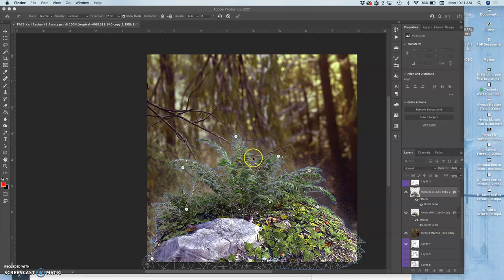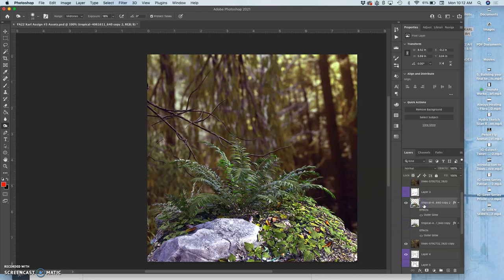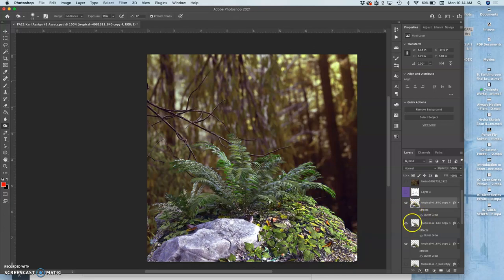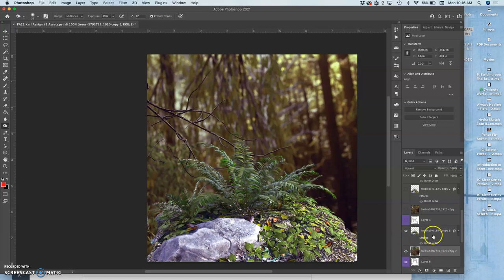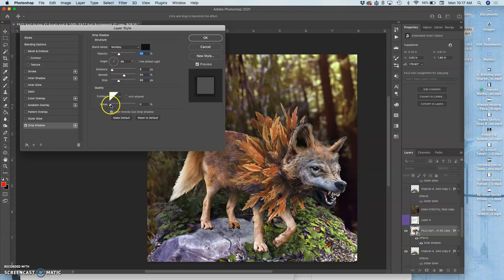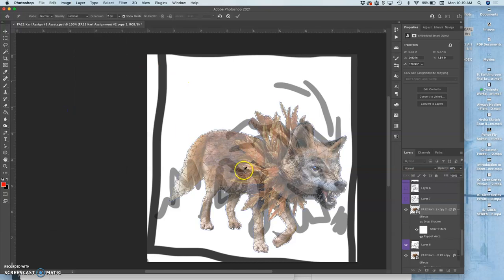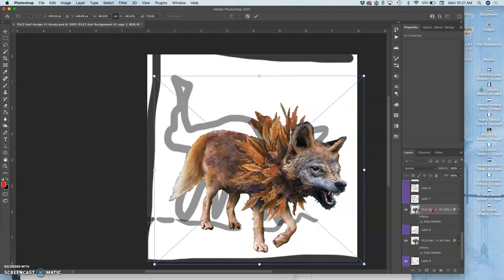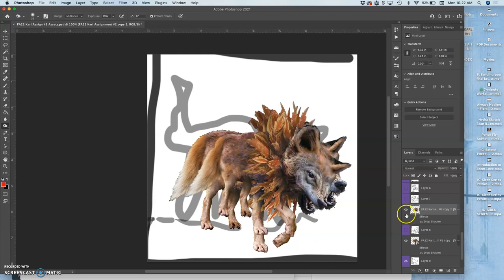6 Introducing Character Movement Working Backwards from the Hero Pose